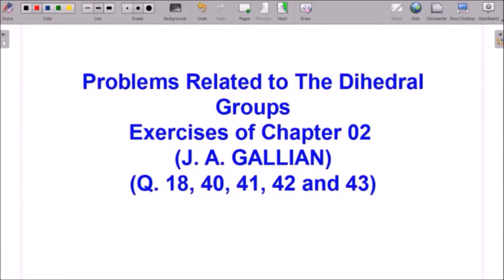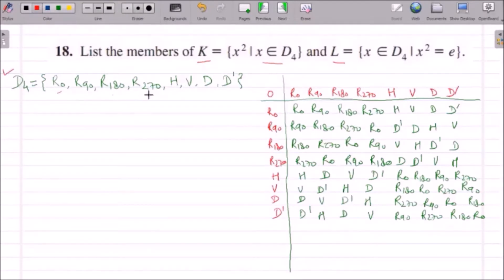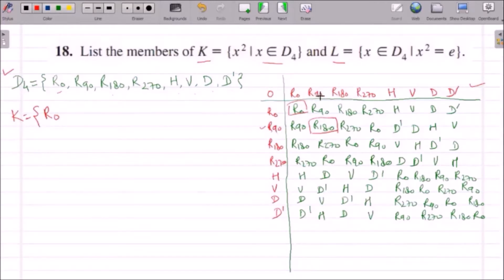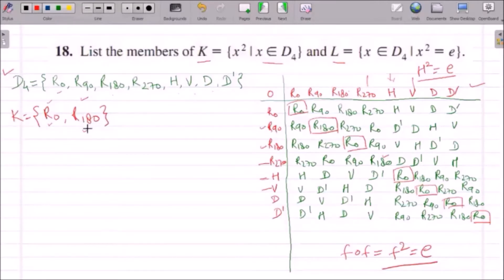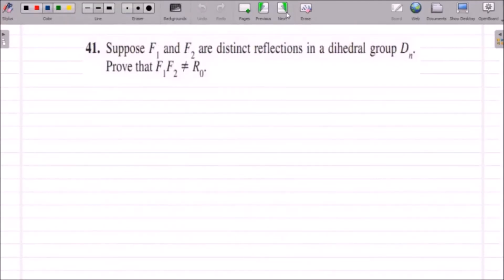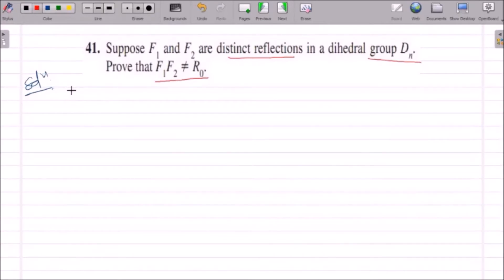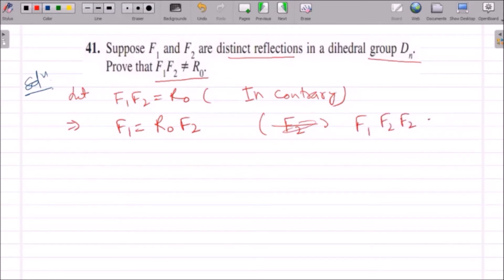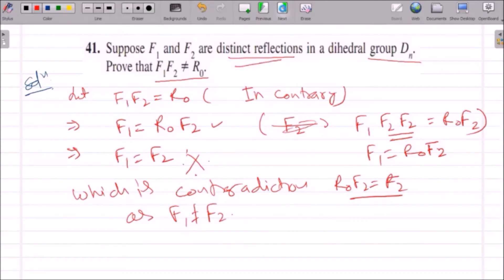PROBLEMS RELATED TO DIHEDRAL GROUP | SOLUTIONS OF CHAPTER 02 | Q18, Q40 TO Q43 || J. GALLIAN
The problems related to the dihedral group from the exercises of chapter 02, J. A. Gallian is discussed and solved.